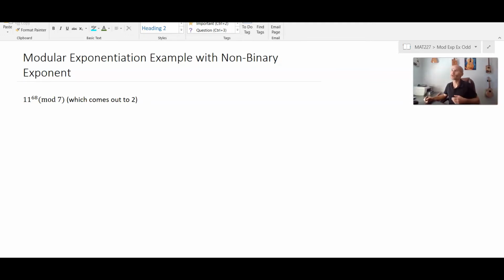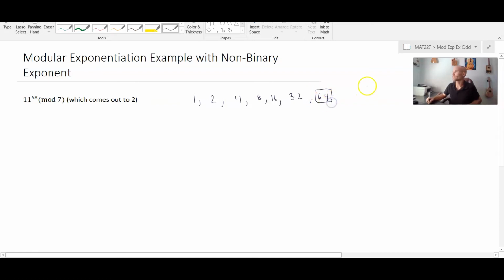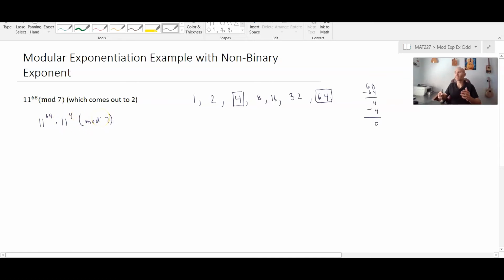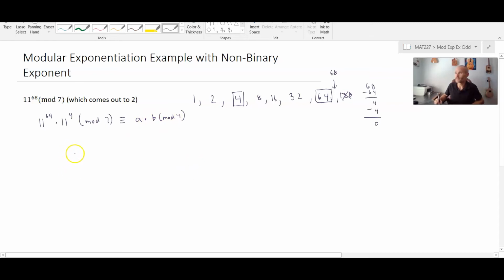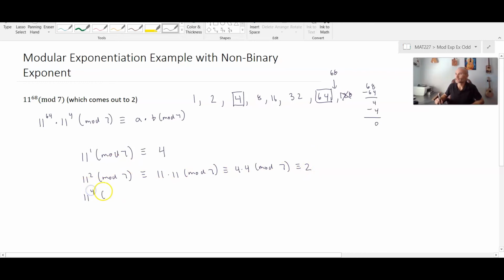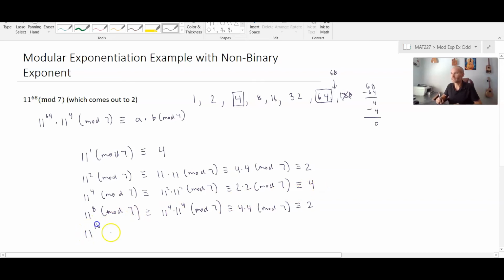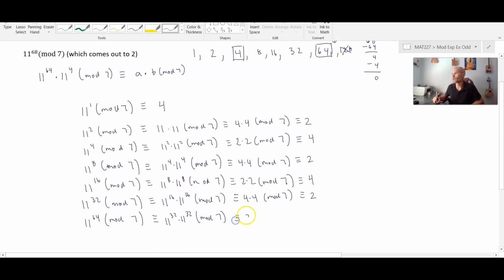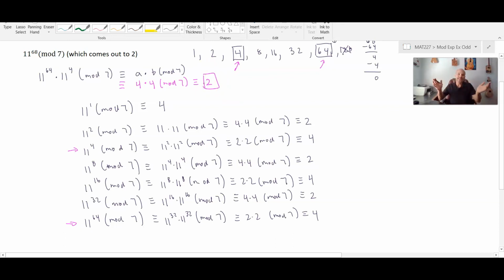Modular Exponentiation with Non-Binary Exponent